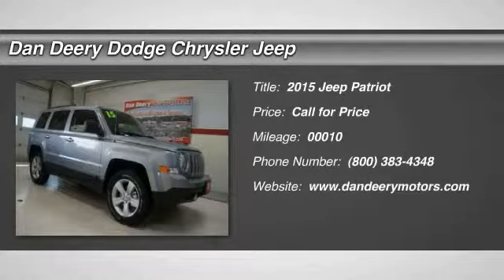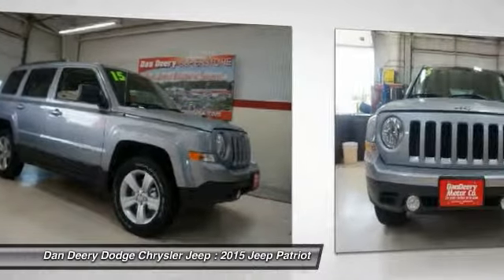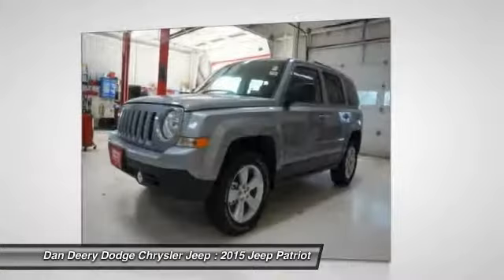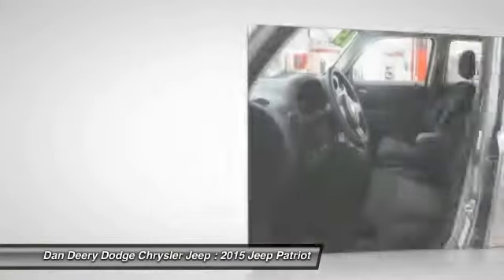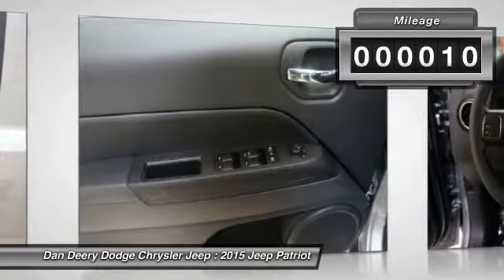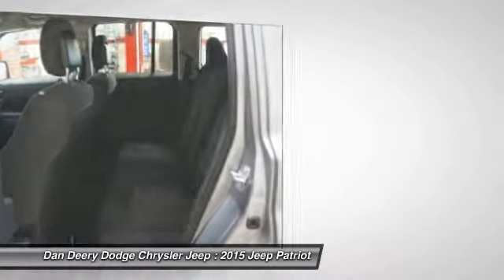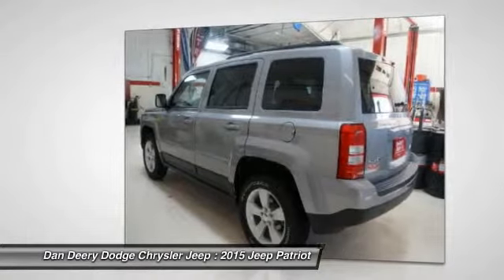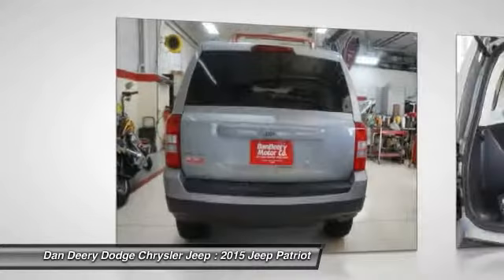2015 Jeep Patriot Waterloo Iowa J11376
2015 Jeep Patriot Sport

Don't miss this 2015 Jeep Patriot. It's equipped with Automatic transmission and features a Billet Silver Metallic Clearcoat exterior. With 10 miles, You'll want to take this vehicle home. Make a great choice today.